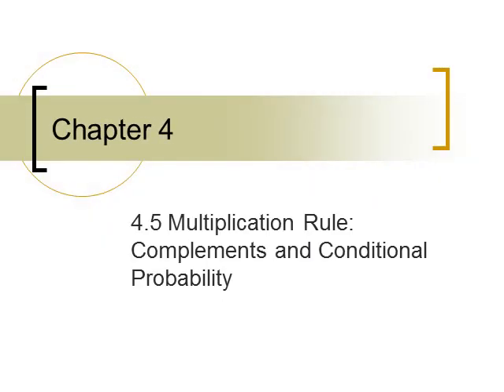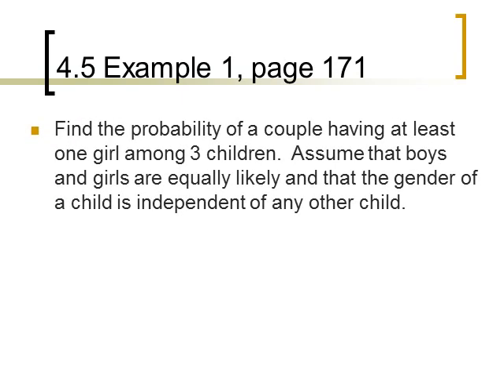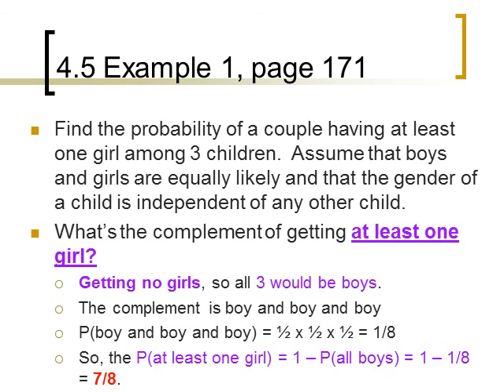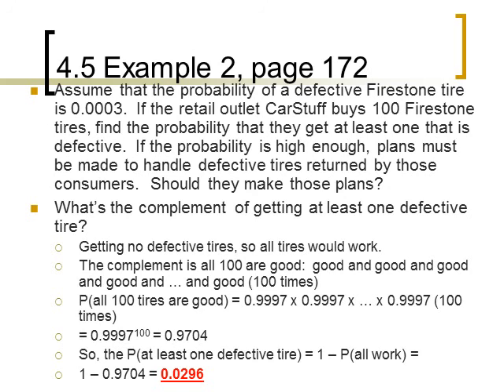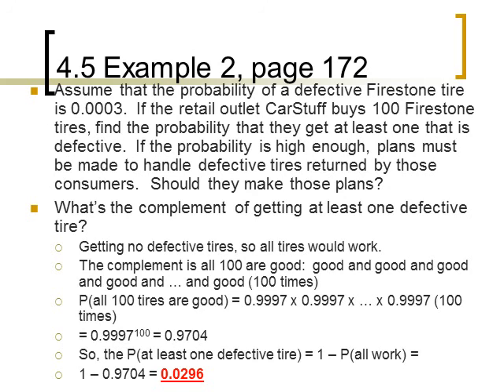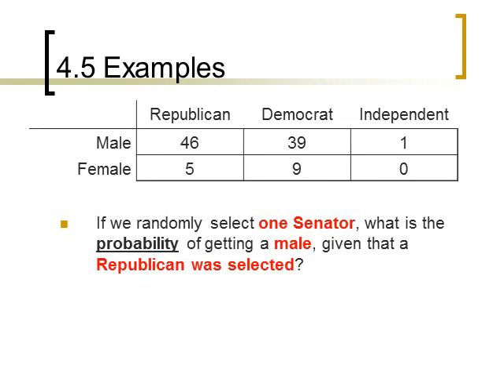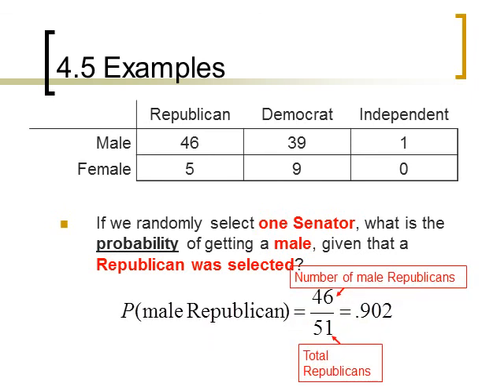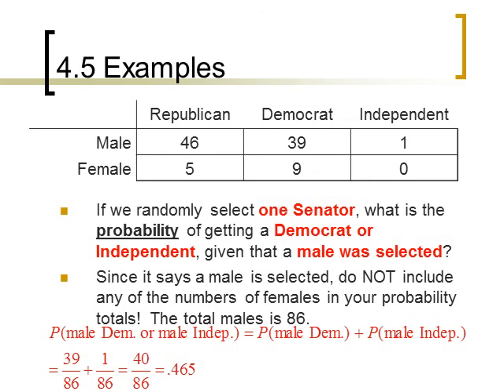Complements and Conditional Rule of Probability